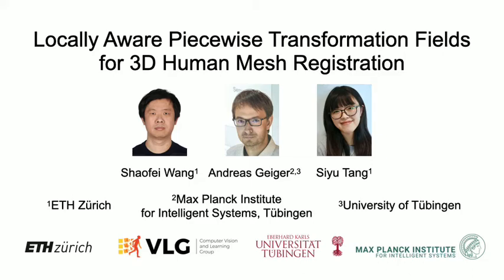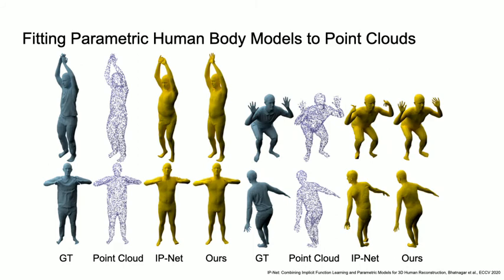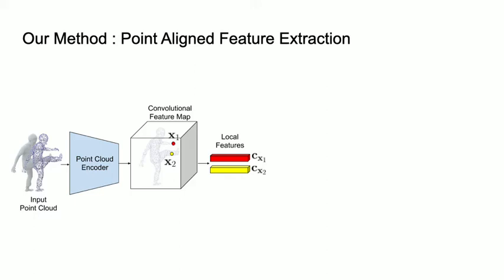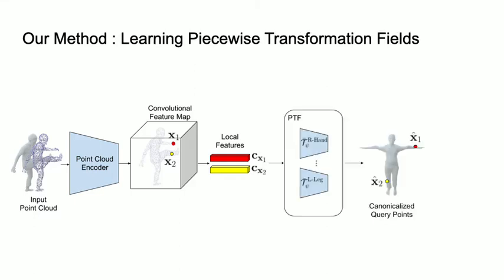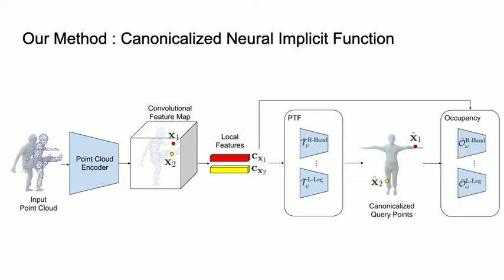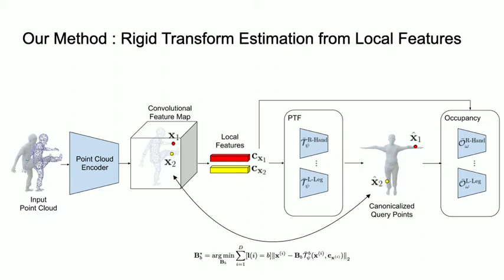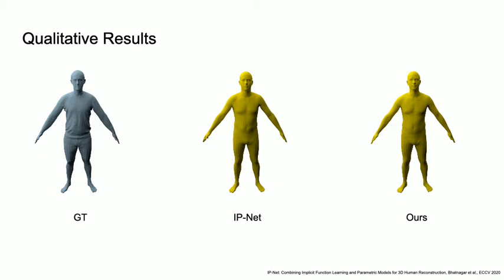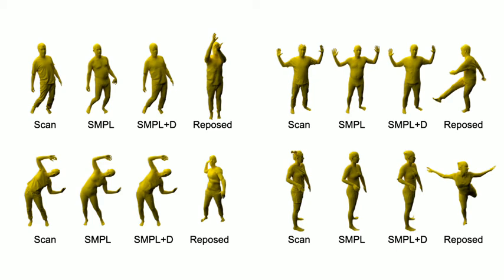[CVPR 2021] Locally Aware Piecewise Transformation Fields for 3D Human Mesh Registration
Registering point clouds of dressed humans to paramet- ric human models is a challenging task in computer vi- sion. Traditional approaches often rely on heavily engi- neered pipelines that require accurate manual initializa- tion of human poses and tedious post-processing. More recently, learning-based methods are proposed in hope to automate this process. We observe that pose initialization is key to accurate registration but existing methods often fail to provide accurate pose initialization. One major obstacle is that, despite recent effort on rotation representation learning in neural networks, regressing joint rotations from point clouds or images of humans is still very challenging. To this end, we propose novel piecewise trans- formation fields (PTF), a set of functions that learn 3D translation vectors to map any query point in posed space to its correspond position in rest-pose space. We com- bine PTF with multi-class occupancy networks, obtaining a novel learning-based framework that learns to simultane- ously predict shape and per-point correspondences between the posed space and the canonical space for clothed hu- man. Our key insight is that the translation vector for each query point can be effectively estimated using the point- aligned local features; consequently, rigid per bone trans- formations and joint rotations can be obtained efficiently via a least-square fitting given the estimated point correspondences, circumventing the challenging task of directly regressing joint rotations from neural networks. Further- more, the proposed PTF facilitate canonicalized occupancy estimation, which greatly improves generalization capabil- ity and results in more accurate surface reconstruction with only half of the parameters compared with the state-of-the- art. Both qualitative and quantitative studies show that fit- ting parametric models with poses initialized by our net- work results in much better registration quality, especially for extreme poses.